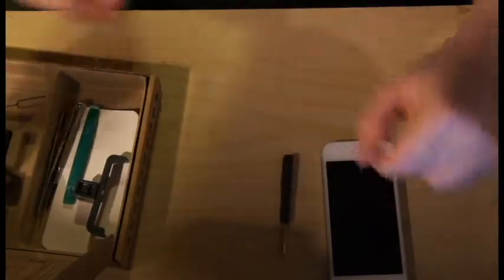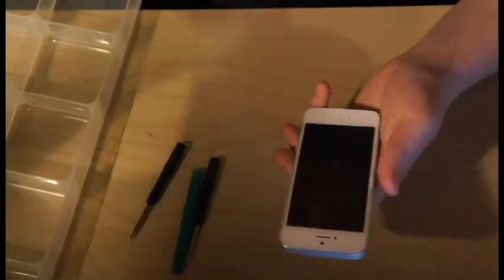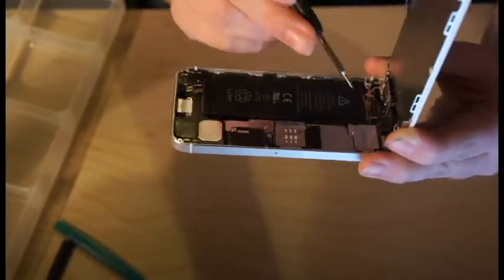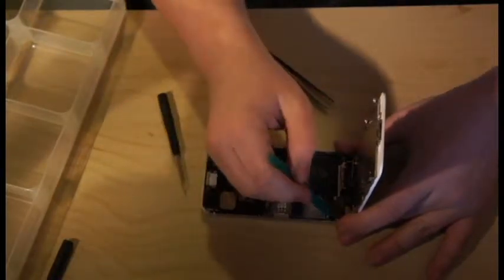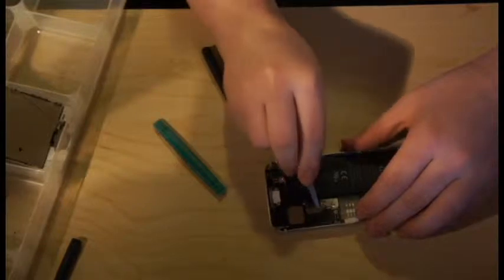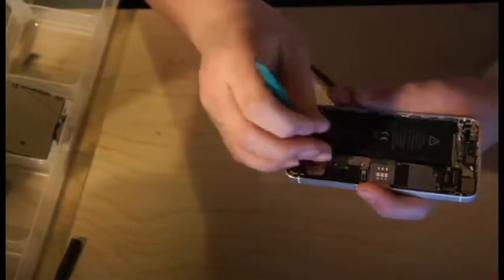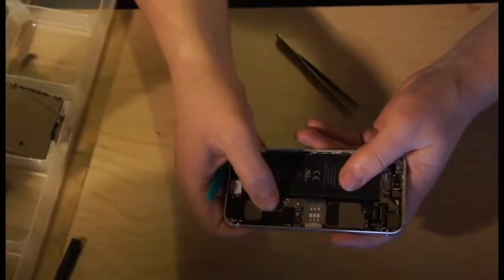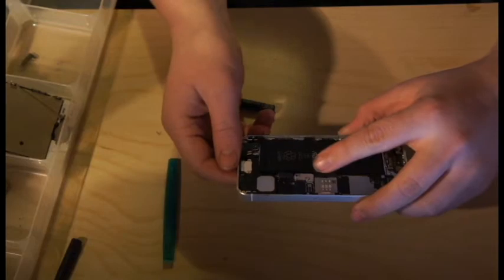iPhone Repair: iPhone 5 Battery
This video will teach you how to replace the battery in your iPhone 5